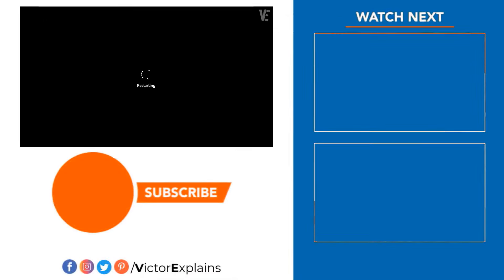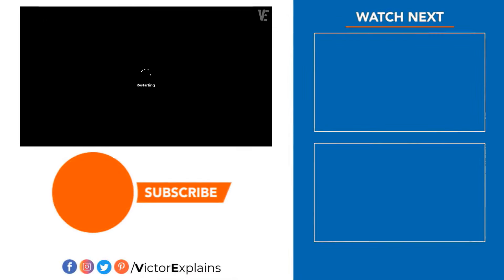Remove Caps Lock On or Off Gray Box appears on the HP Screen in Windows 11 / 10 - How to Disable ✅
▶ In This Video You Will Find How To Fix and Remove Caps Lock On or Off Annoying Notification Gray Box appears on the screen When Press Caps Lock Key in Windows 11 / 10 HP (Hewlett Packard) Laptop and PC ✔️.

0:00 - intro
0:10 - How To Fix and Remove Caps Lock On or Off Annoying Gray Box appears on the screen When Press Caps Lock Key in Windows 11 and 10 HP Laptop and PC
1:23 - More Suggested Videos

▬▬ 🔎 𝐇𝐚𝐬𝐡𝐓𝐚𝐠𝐬 ▬▬

▶️ Turn Off Caps Lock Notification In Windows 11 | How To Disable caps lock notification On windows 11

▶️ How to Lock & Unlock Keyboard in Windows 11 / 10 / 8 / 7 | Turn On / Off keyboard lock 🔒 / 🔓 ⌨️✅

▶️ Windows 10 / 11 Laptop or PC Not Turn Off after Clicking Shut down - How To Fix not shutting down ✅

▶️ Fix Can't turn On Real-time Protection Windows Defender on windows 10/11 | real time won't turn on ✅

▶️ Turn on fast startup Missing on Windows 11/10 | How To Fix turn on Fast Startup Option Not Showing

▶️ Remove Transparent Rectangle Blank Box Appears Above Taskbar in Windows 11 | How To Fix Blank Box ☐

▶️ Remove Checkbox from Icons and Folders in Windows 11 /10 | Disable check Marks on icon & folder ☑✅

▶️ Fix HP Hotkey Support Blank Pop-up in Windows 11 / 10 l How To Solve hotkey support Problem ✅

▶️ Fix HP Touchpad Not Working in Windows 11 / 10 | How To Solve hp Laptop touchpad Issues 💻✅

▶️ No bootable device -- insert boot disk and press any key - Toshiba , Acer , Hp ... | How To Fix ✅